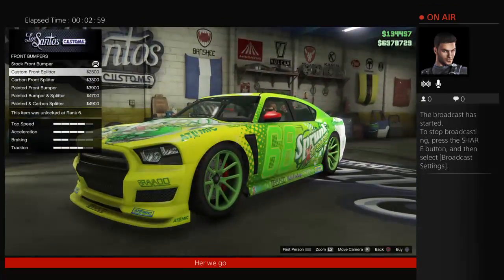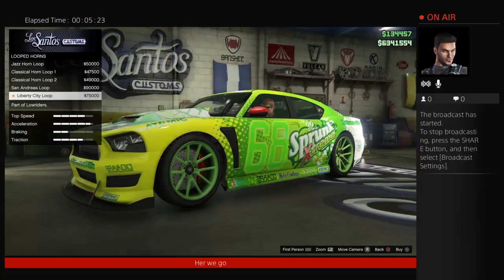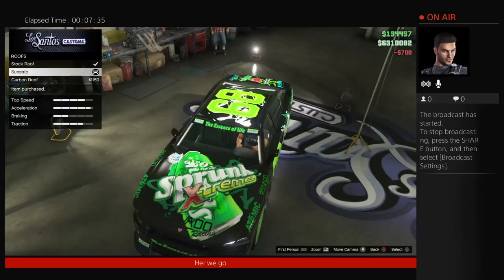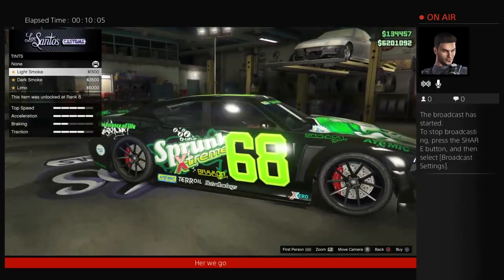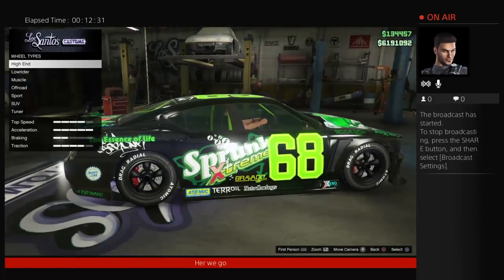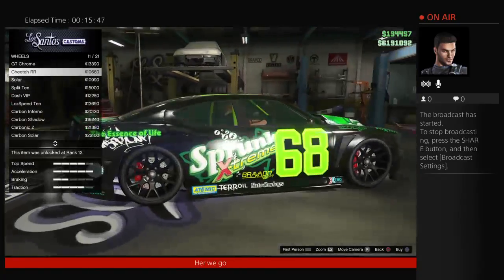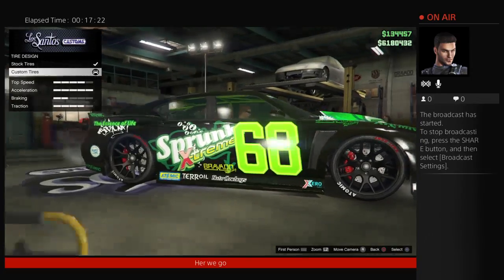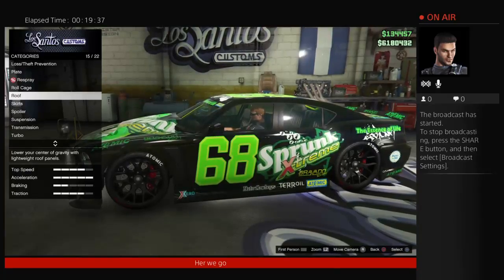Gta 5: New Released Car Mods and Cost For The Sprunk Buffalo S Race Car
Jordan Empire Videos Brings You The Cost for The Sprunk Buffalo S race Car and the Money you will need for full mods and car.